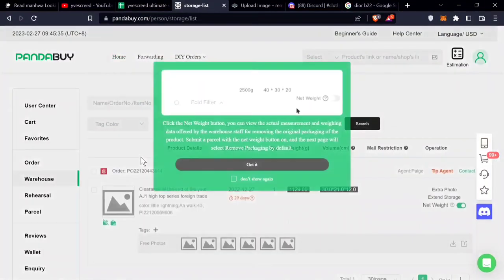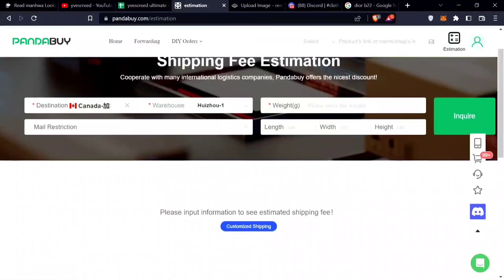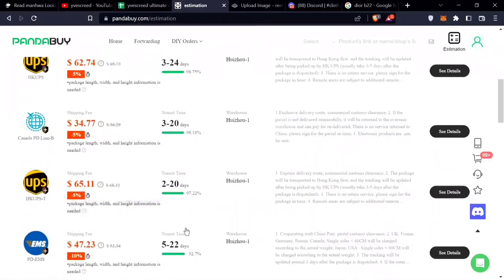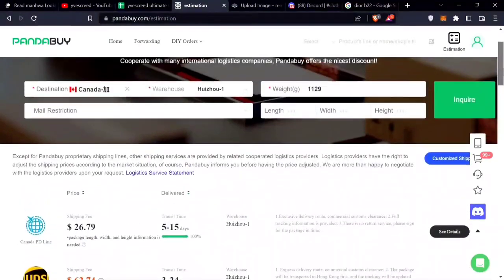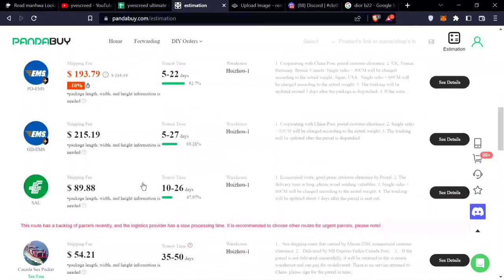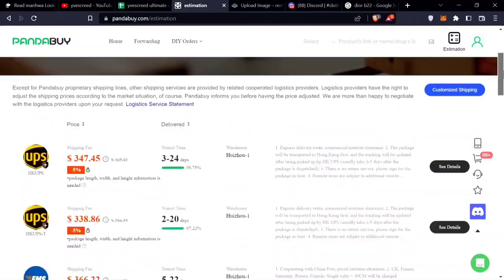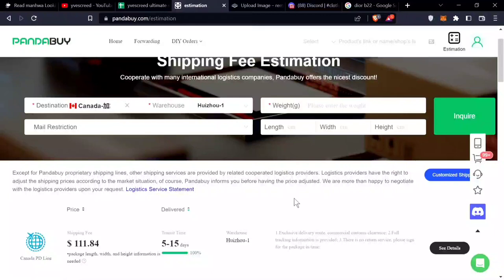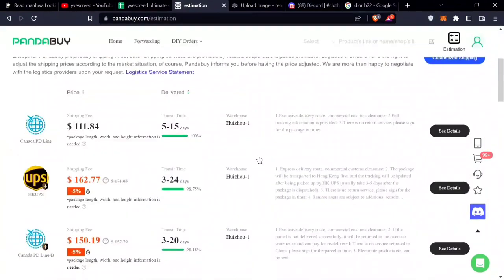How to find Shipping Cost to your home on Pandabuy (2023)